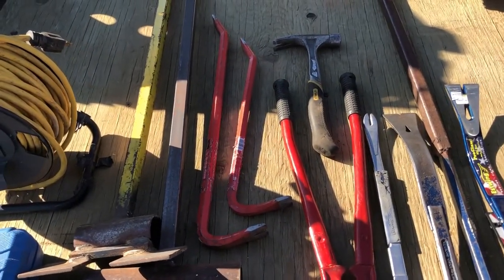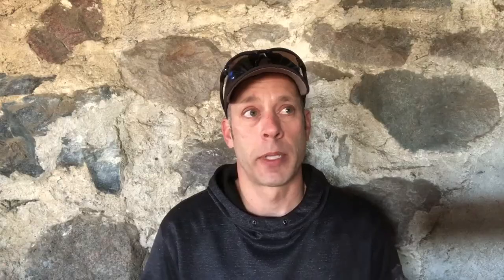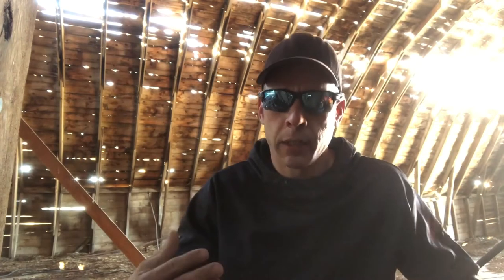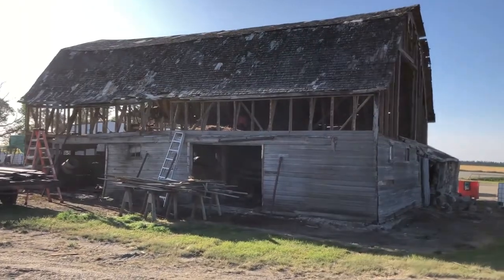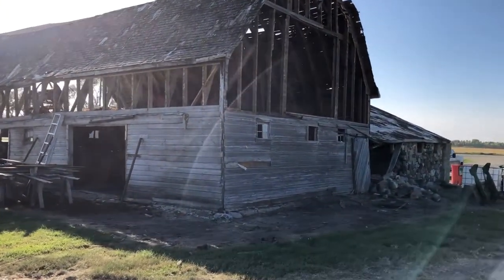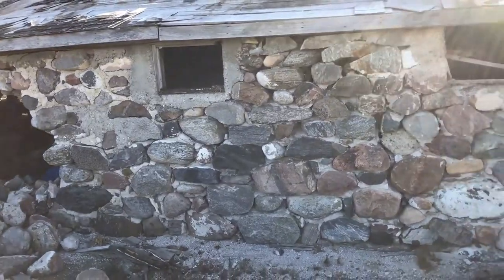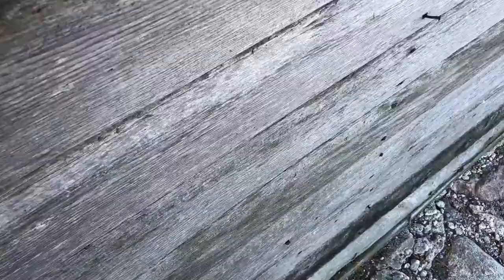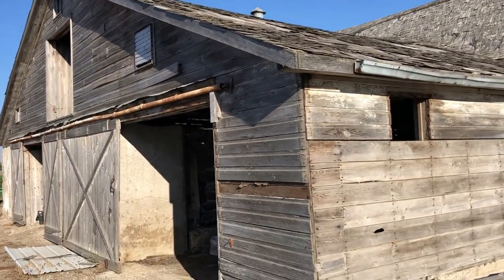How To Salvage Reclaimed Wood - Barnwood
In this video, you will learn valuable tips on how to salvage reclaimed wood (Barnwood) for woodworking projects or to resell on the market.  We cover topics including tools required, valuable material, nail control, safety, and pretty much everything we can cram into a short video.  Good luck on your salvage adventure, if done right it can be a very rewarding process.

Amazon Links To Hardware/Supplies Used In This Video

Reciprocating Saw Blade Set

Milwaukee Super Sawzall (Biggest Battery Available)
Makita Reciprocating saw (corded)

Nail Kicker
Pancake Air Compressor

Dewalt Skill Saw (corded)
Milwaukee Skill Saw (Biggest Battery Available)

Metal Detector

Wire Cutter Plyers
Small Pry Bar
Large Demo Bar
Goose Neck 36"
22 oz Hammer

Dust Masks

Welcome to The Den! Our channel is all about sharing the endless uses and possibilities of authentic reclaimed wood (AKA barnwood). We are always somewhere in the cycle of sourcing, reclaiming, repurposing, or in project mode. Join us on our journey, we would love to have you tag along!